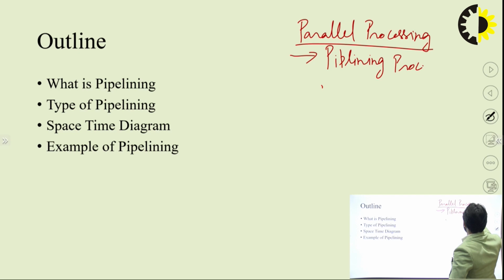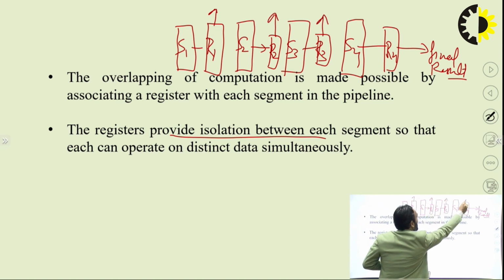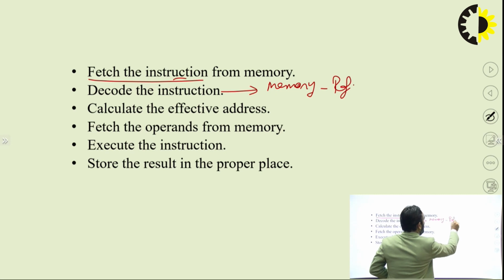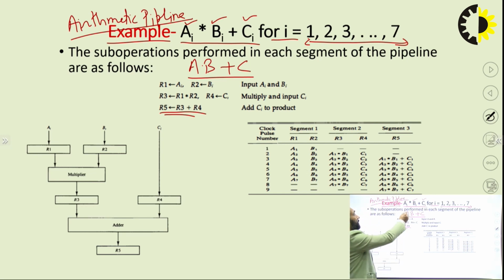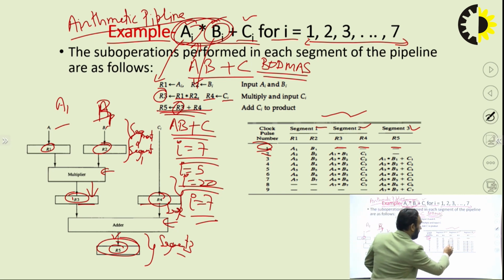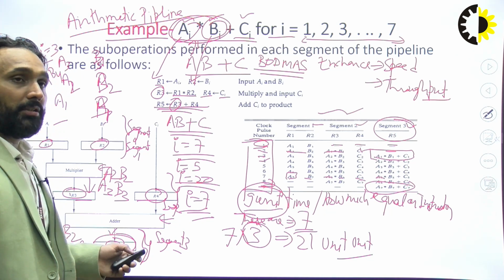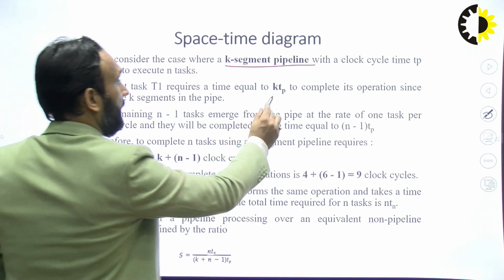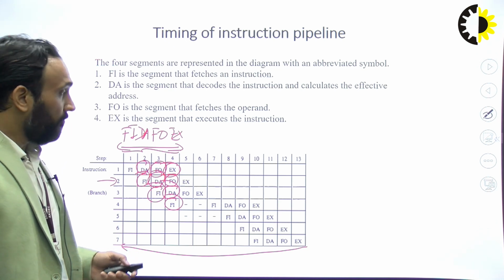''PIPELINING'' Computer Organization and Architecture Lecture 03 By Mr Pankaj Singh, AKGEC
Pipelining is achieved to get the parallel processing in traditional computer without changing H/W configuration